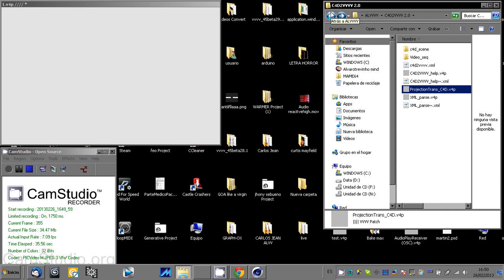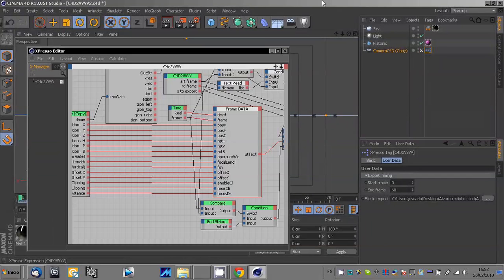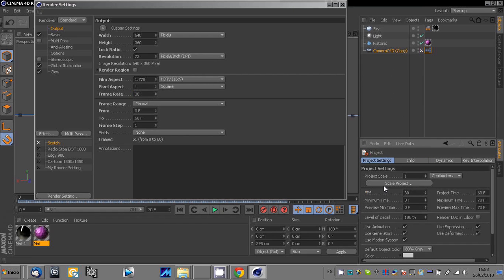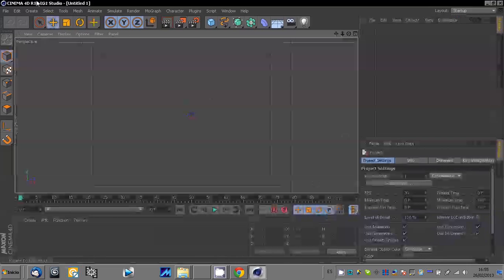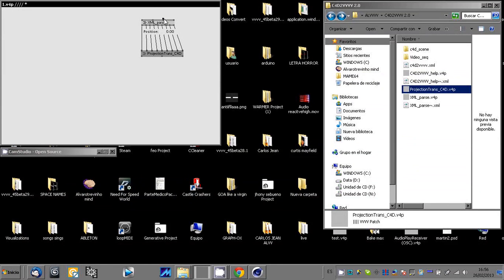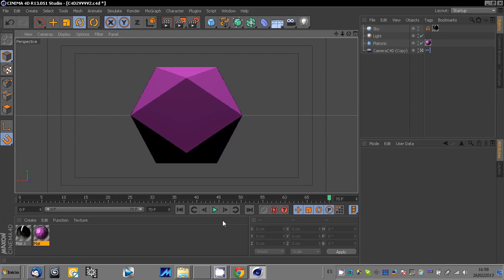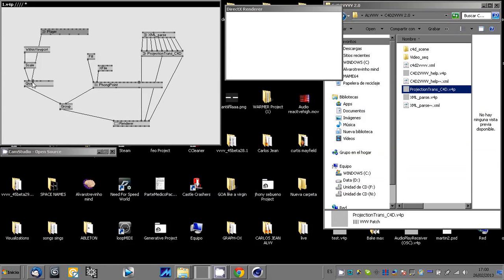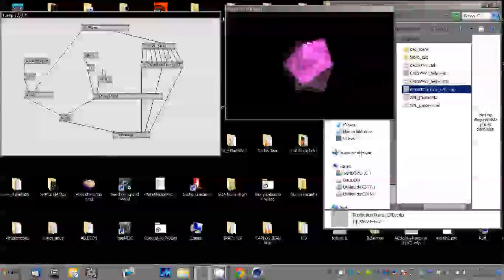c4d To VVVV animation camera match